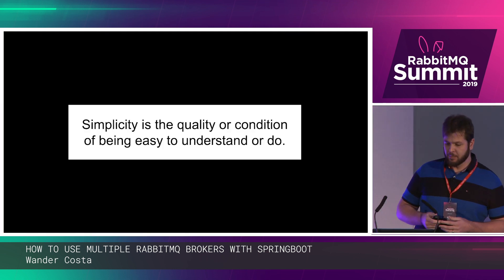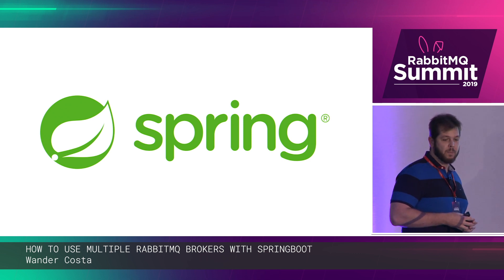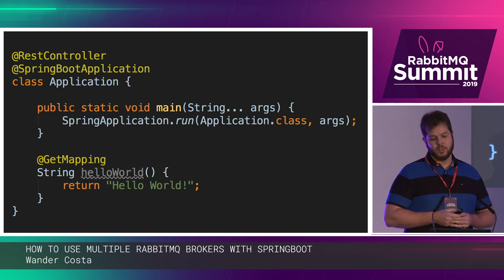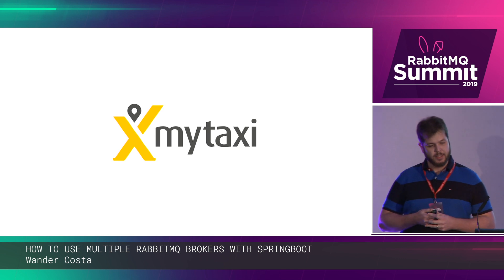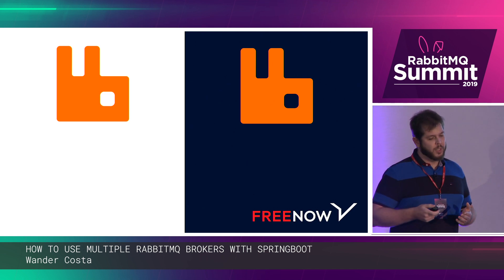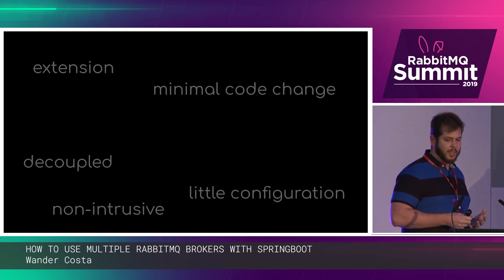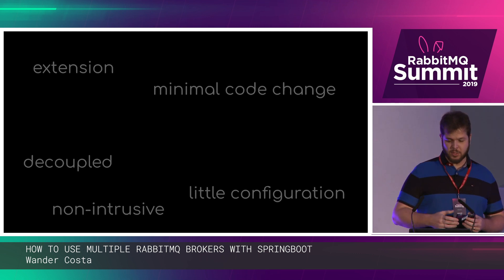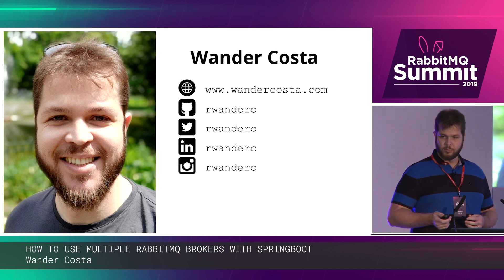How to use multiple RabbitMQ brokers with SpringBoot - Wander Costa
How to connect your SpringBoot application to multiple RabbitMQ brokers? But why do you need multiple RabbitMQ brokers in the first place? The solution I'm going to present solves different use cases: from brokers in different PAAS providers to dedicated brokers for different use cases or contexts. To solve these problems in hundreds of micro-services, we wrote this simple-to-use open source library.

RabbitMQ Summit 2019 connected RabbitMQ users and developers from around the world in London on 4 November, 2019. Learn what's happening in and around RabbitMQ, and how top companies utilise RabbitMQ to power their services.

- Erlang Solutions, offering world-leading RabbitMQ Consultancy, Support, Health Checks & Tuning solutions

Pivotal
Oliver Wyman

Nastel
AWS

Queue Explorer